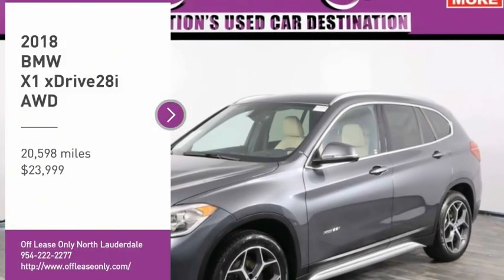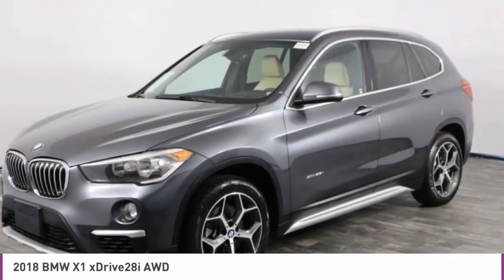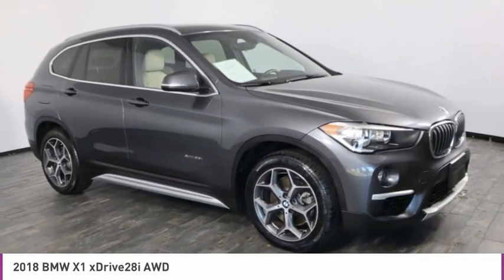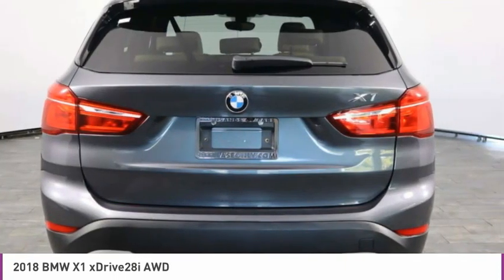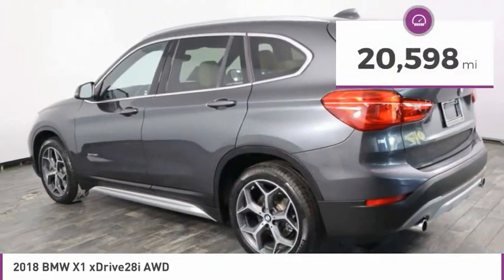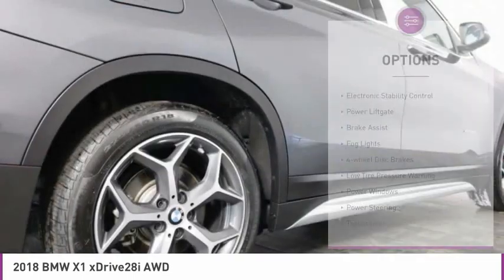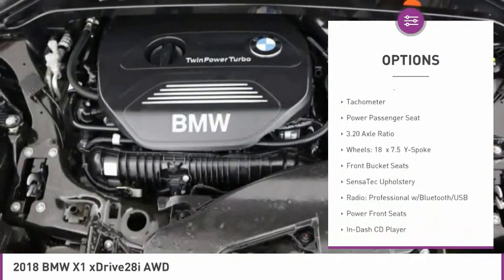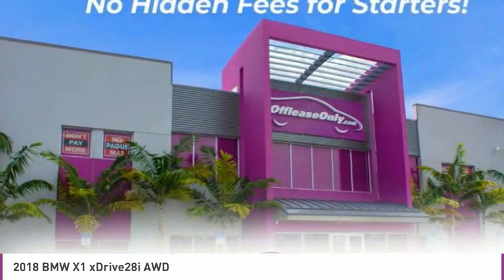2018 BMW X1 B318561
2018 BMW X1 North Lauderdale, FL
Stock# B318561

827 South State Road 7

*Rear Camera | Heated Seats | Power Liftgate | Bluetooth | Satellite Radio | Stability Control*

Save Big; Original Price was $37,995. Turn every trip into a joyride with our 2018 BMW X1 xDrive28i that inspires confidence in Mineral Grey Metallic! Powered by a TurboCharged 2.0 Liter Twin Power 4 Cylinder that offers 228hp while matched with a Steptronic 8 Speed Automatic transmission to provide sharp handling and a smooth ride. Perfectly blending quickness and efficiency, our All Wheel Drive X1 jets to 60mph in just over 6 seconds and delivers near 32mpg on the highway in addition to exuding sporty sophistication. You'll appreciate fog lights, rain-sensing wipers, a power lift-gate, and beautiful alloy wheels.

Inside our xDrive28i, find ample cargo and passenger space with everything you need to make each ride feel first class with Advanced Vehicle and Key Memory, power-adjustable heated front seats, automatic climate control, and rain-sensing windshield wipers. The iDrive electronics interface, Bluetooth, and a HiFi sound system with available satellite radio are all amenities that keep you feeling confident and in control behind the wheel. Sit back, buckle up, and get set for adventure!

A Top Safety Pick, our BMW X1 makes a reliable traveling companion thanks to anti-lock disc brakes, a multitude of airbags, rear camera, stability/traction control, BMW Assist eCall, and more! Our luxury crossover is ready to impress you with its outstanding blend of precise handling, performance, efficiency, and utility.